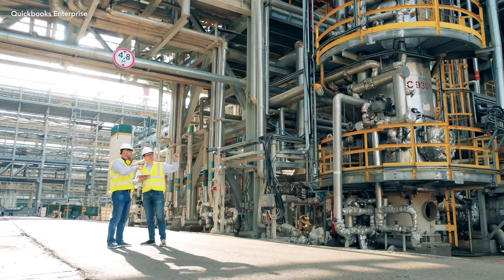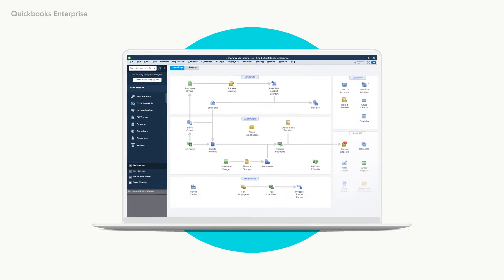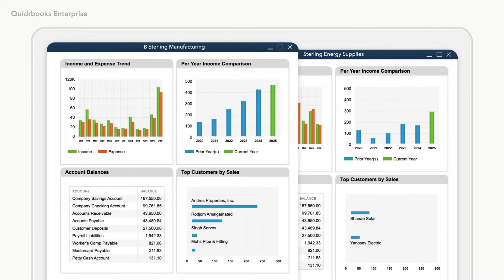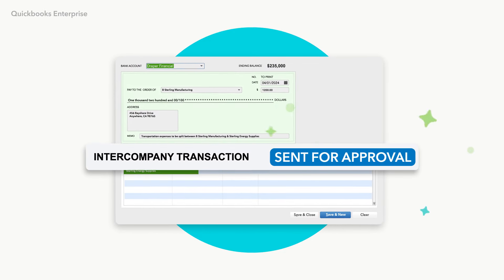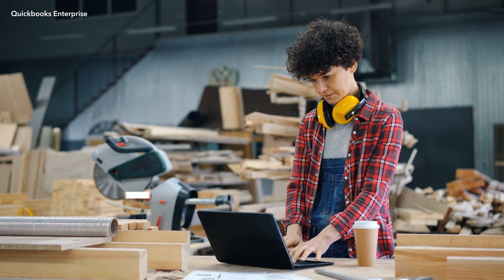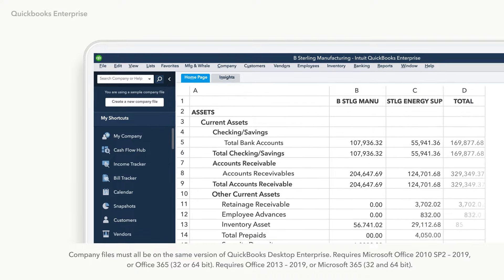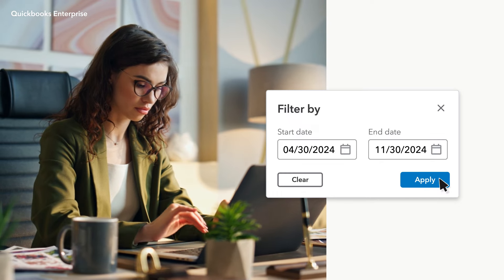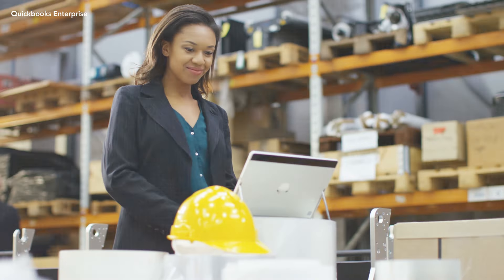Simplify multi-company operations | QuickBooks Enterprise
In Enterprise, you can maximize productivity by keeping two company files open and working in them at the same time. You’ll also be able to establish, manage, and edit relationships among business entities.

You don’t have to rely on time-consuming processes and manually combined reports to help manage your businesses. With QuickBooks Enterprise, you’ll have one dashboard where you can get a quick view of how each company is doing, create and track intercompany transactions, use enhanced workflows, and generate insightful combined reports in a snap. Create reports on your intercompany transactions, and then filter them by date range for better insight. You’ll also be able to empower select employees to create, manage, and approve intercompany transactions, so you can confidently delegate tasks and clarify the separation of duties.

Manage your business and your bottom line from one flexible, efficient platform. QuickBooks Enterprise is the all-in-one business solution you can make your own.